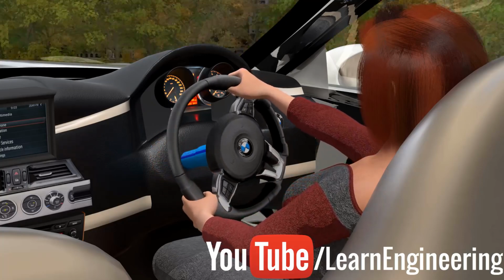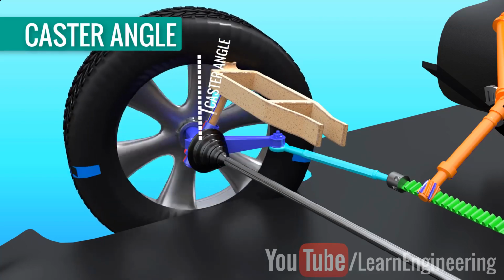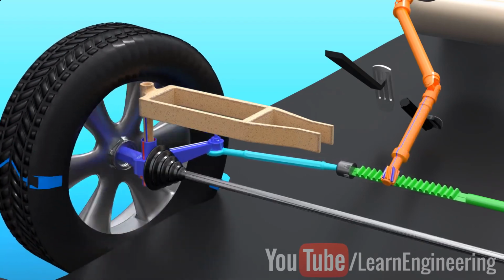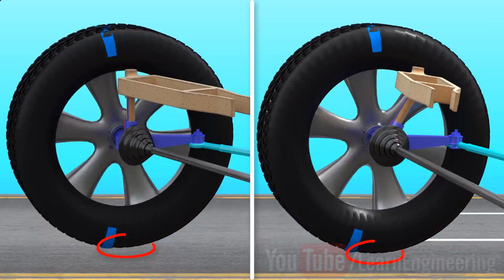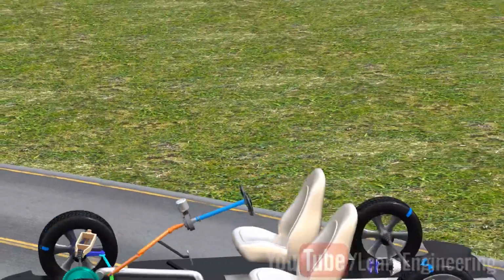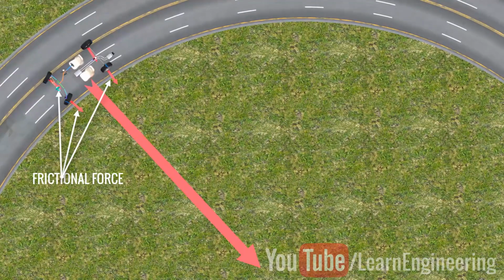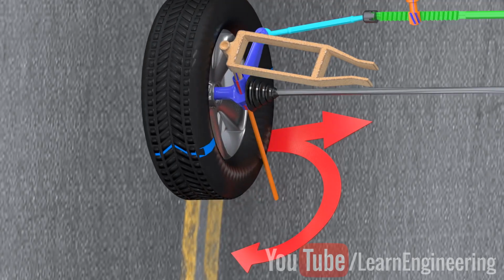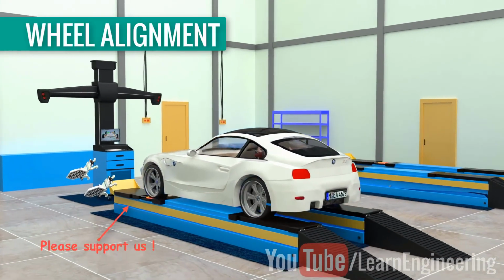How does the Steering Wheel automaticaly returns to its center?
You might have noticed that after making a turn, when you release
the steering wheel it will automatically return to the central
position. You will be amazed to find out that this steering wheel
returnability is not achieved by any complicated mechanism using
springs or valves, instead, engineers have achieved the return
motion of the steering wheel solely by giving the front wheels
an angle, called a caster angle. Let's discover the interesting
physics behind how providing an angle to the front wheels makes
the wheels, and the steering wheel, come back to their original
position